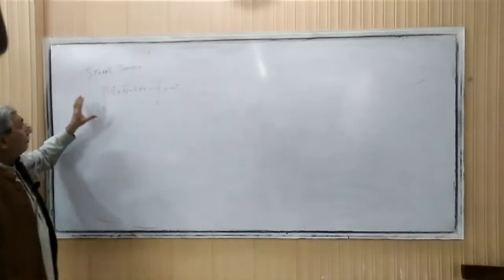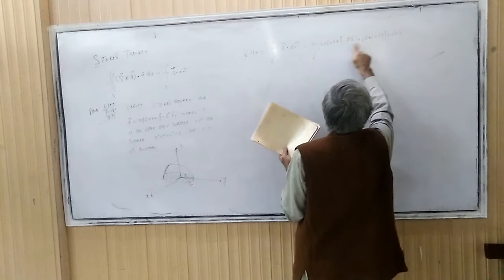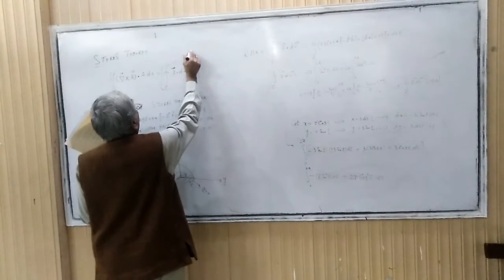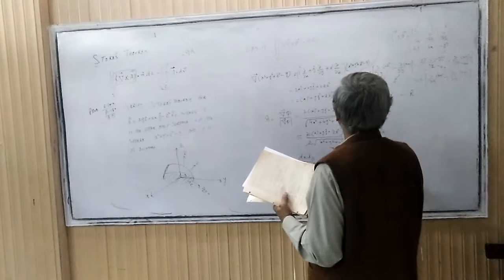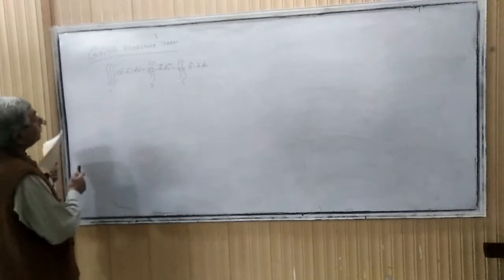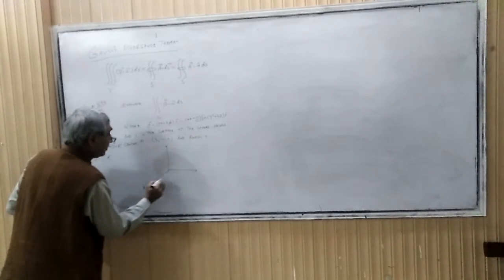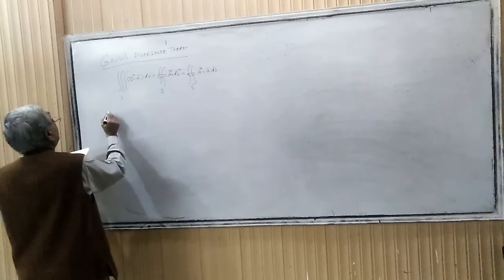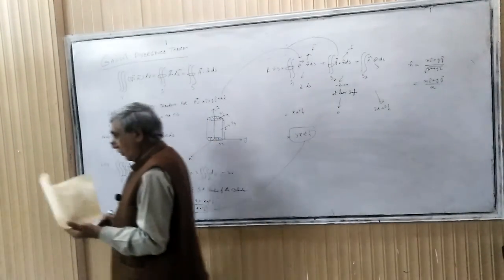Gauss Divergence theorem & Stocke's Theorem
Gauss Divergence theorem & Stockes Theorem  (Physics)
By Prof Dr Fazal Ur Rehman Sethi